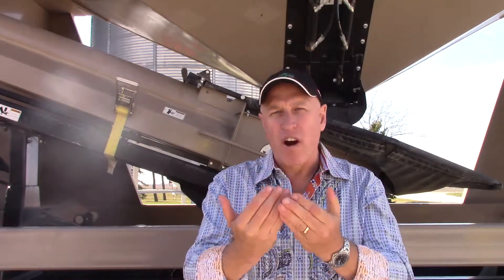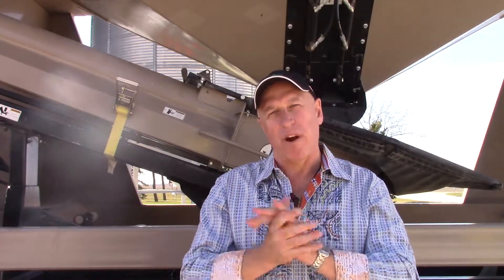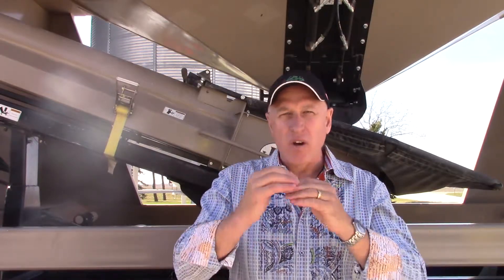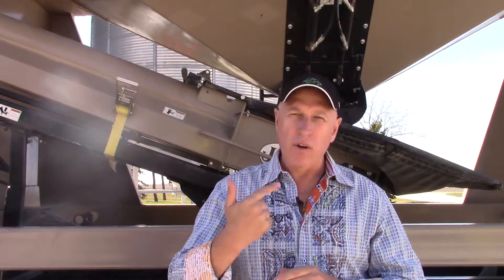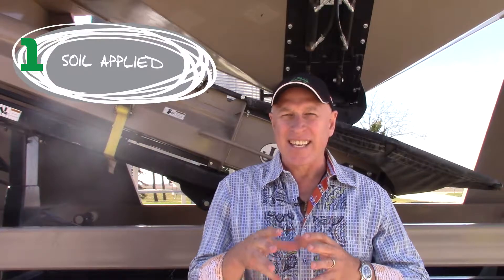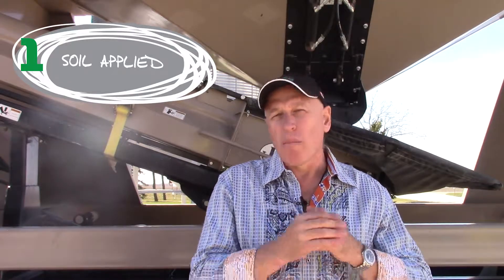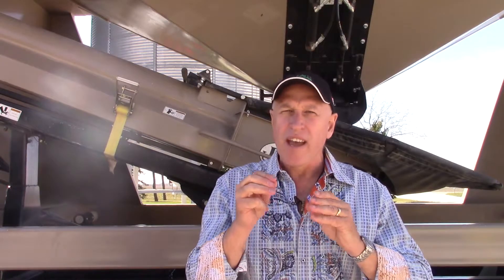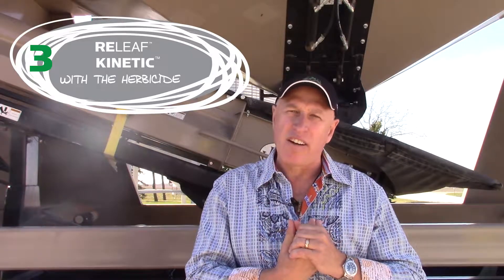Improving Nutrient Use Efficiency